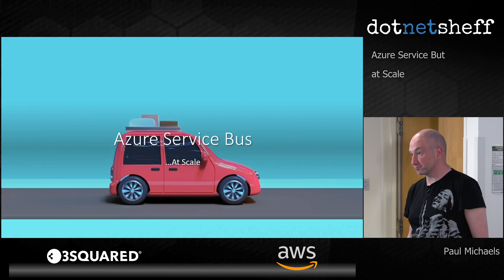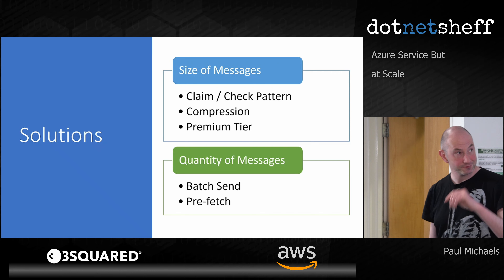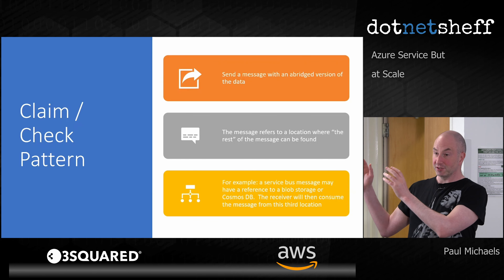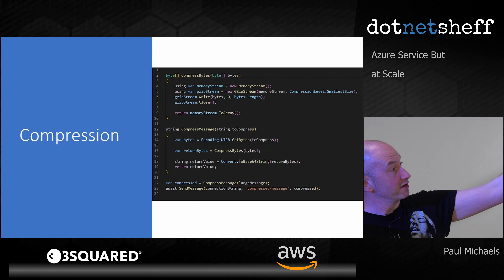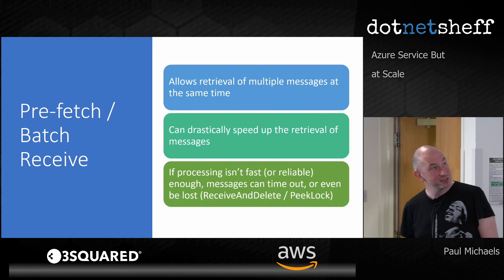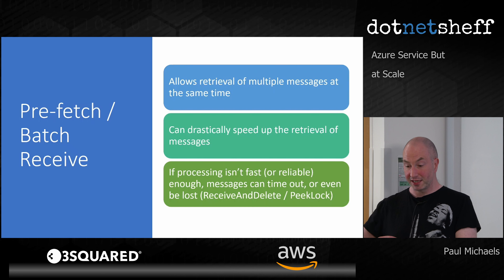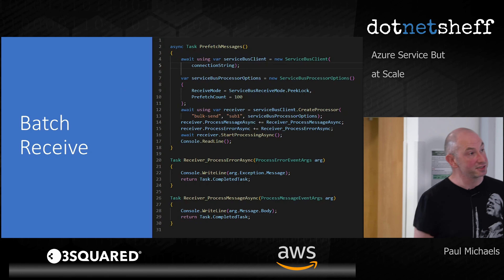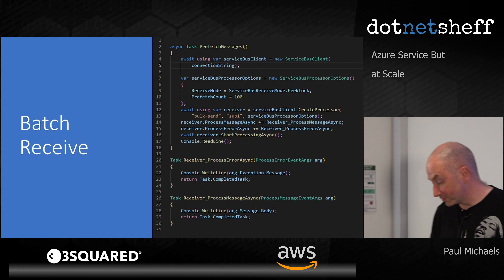Azure Service Bus at Scale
dotnetsheff